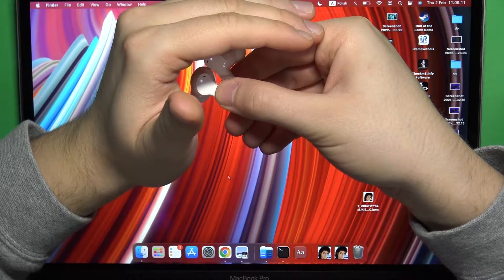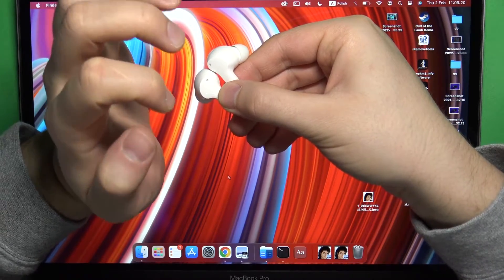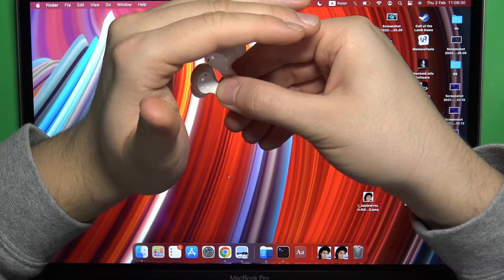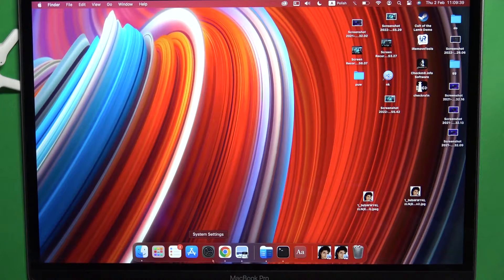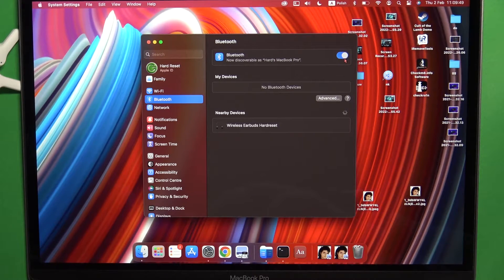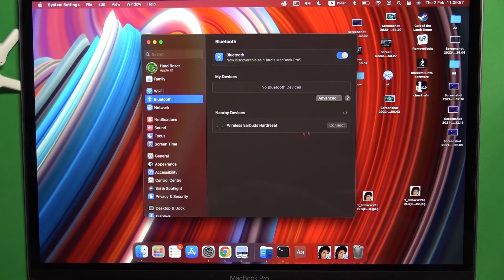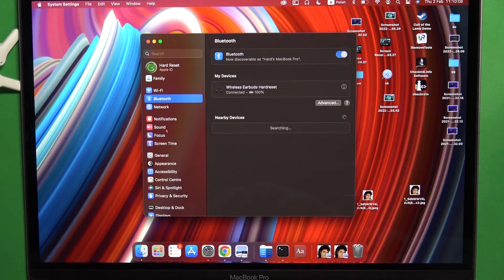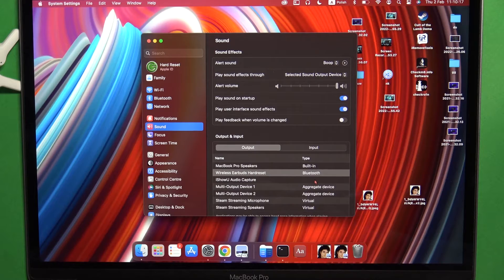How To Pair Honor Choice With MacBook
If you want to connect Honor Choice with MacBook In this informative video, you will learn how to easily accomplish the task at hand by following our step-by-step instructions. For more valuable guides on a wide range of devices, including smartphones, smartwatches, headphones, routers, and smart TVs, please visit our YouTube channel, HardReset.Info. If you encounter any issues with any of your devices, we likely have a solution available for you. This will enable us to continue creating future guides that are tailored to your needs. Thank you for choosing HardReset.Info and cheers to your success!

How to setup Honor Choice on Macbook ?
Can i use Honor Choice on MacBook ?
Pairing Honor Choice with MacBook ?